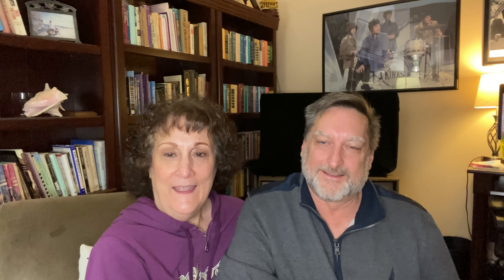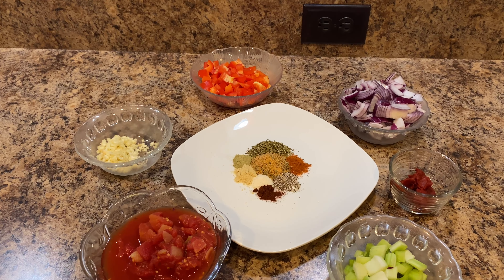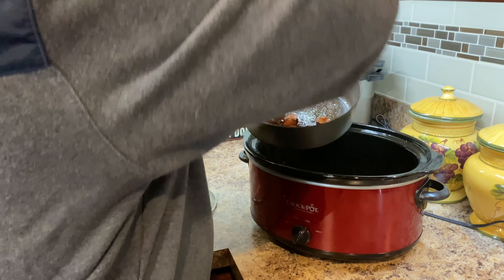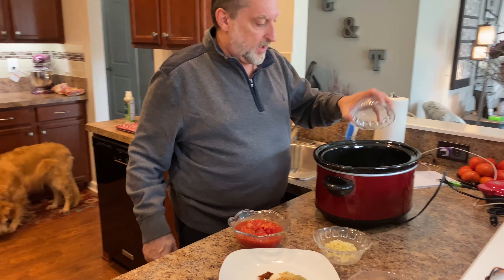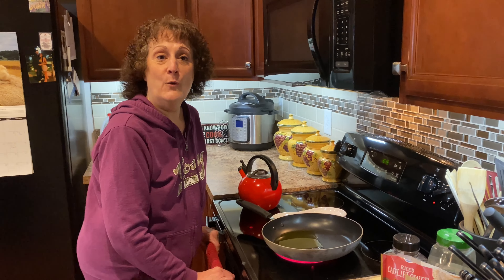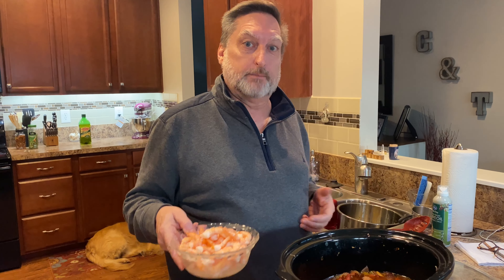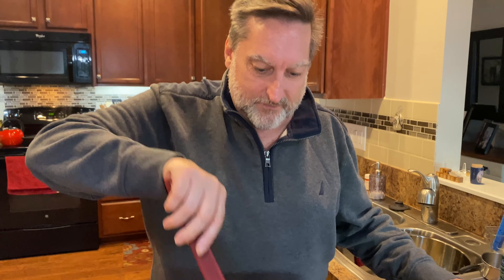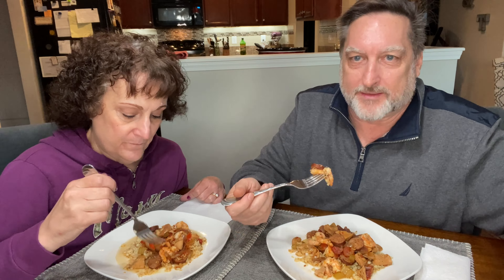Todd Cooks! Slow Cooker Jumbalaya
Can’t miss with this tasty and healthy Jumbalaya! With cooler weather upon us, this is a great meal for a cool October day. You can use fettuccine, Cajun rice, and pork andouille sausage but to keep it healthy, I used cauliflower rice and chicken sausage. I also used a crockpot, but an instant pot would work just as well. Adjust the seasonings to your taste and make it your own!